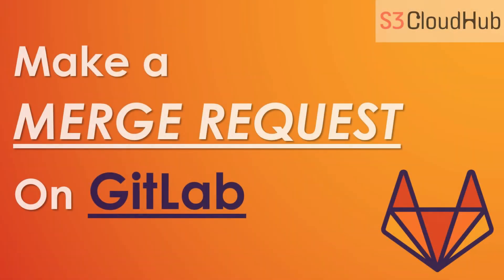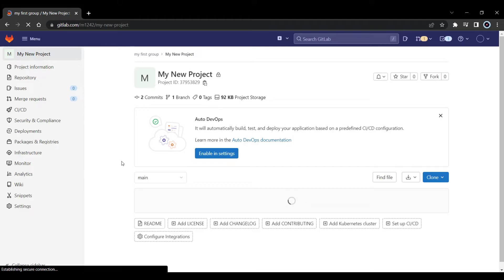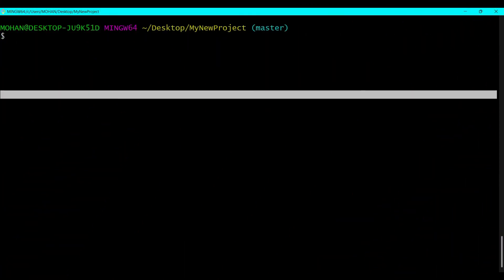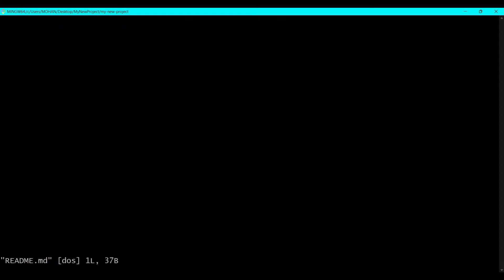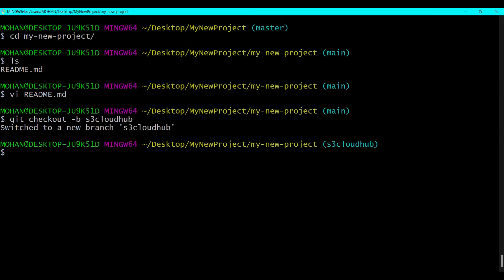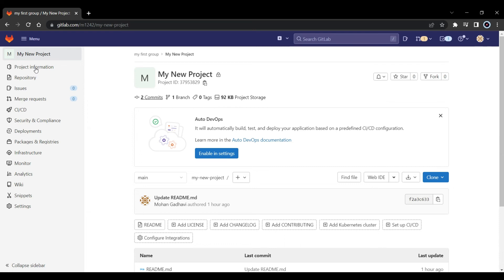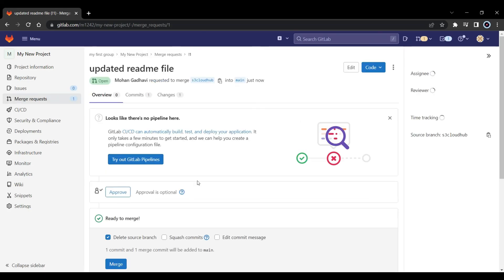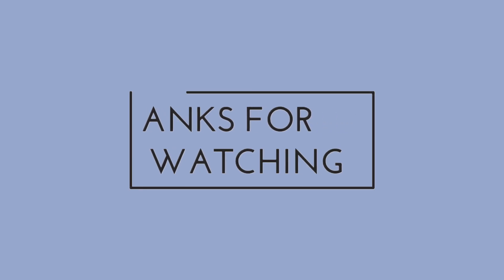How to Make a Merge Request on GitLab? | GitLab Tutorial for Beginners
In this video, we will see How to Create a merge request on GitLab Step by Step.